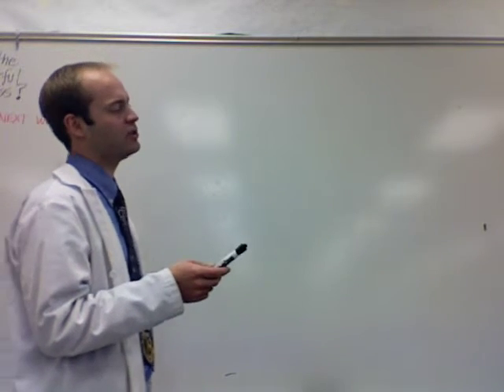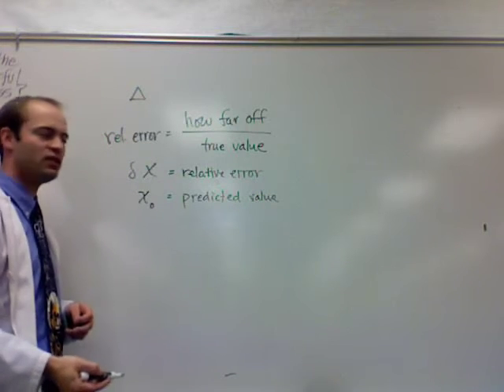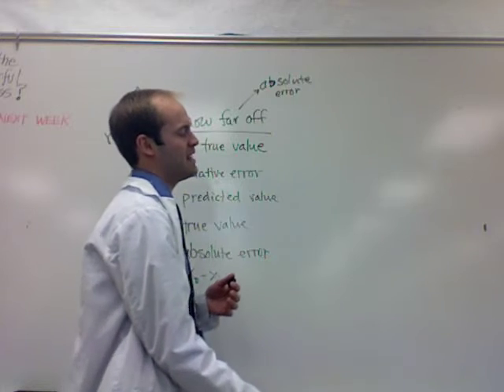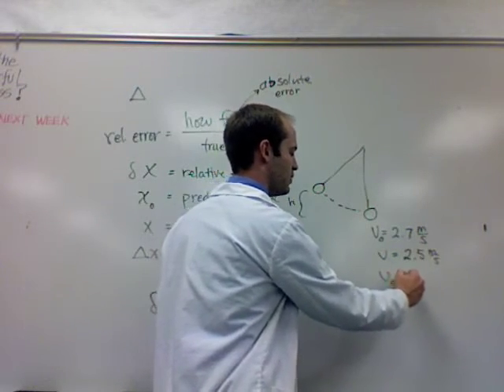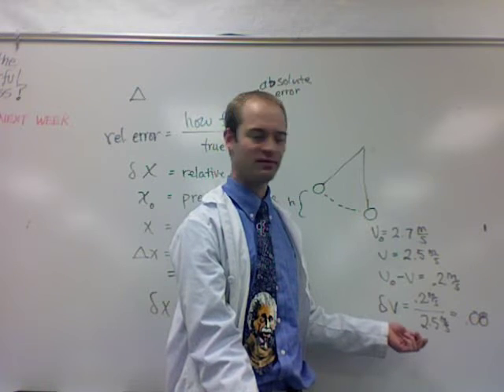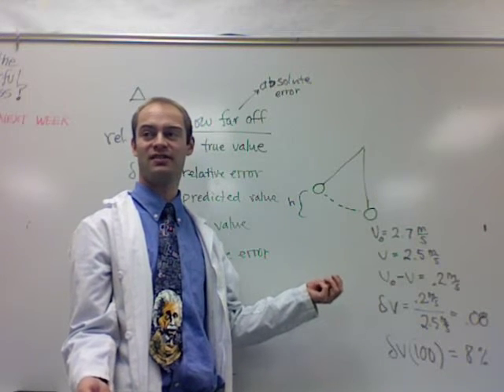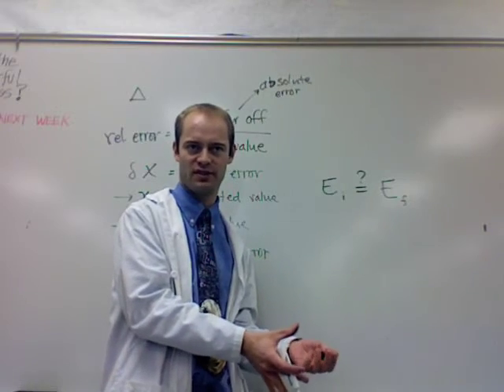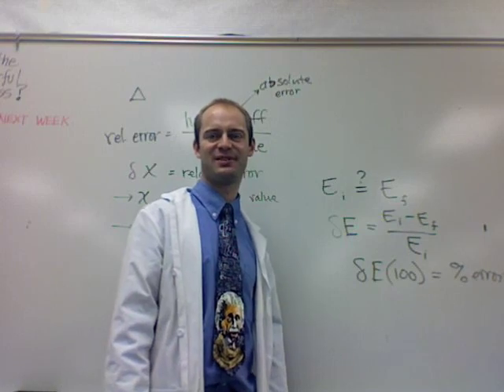Percent Error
A brief discussion of percent relative error for high school physics students.